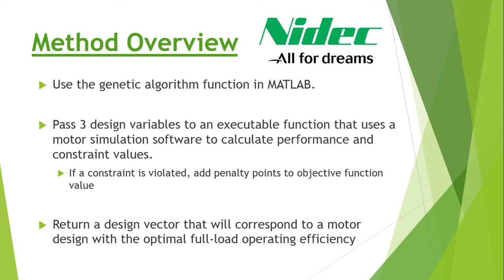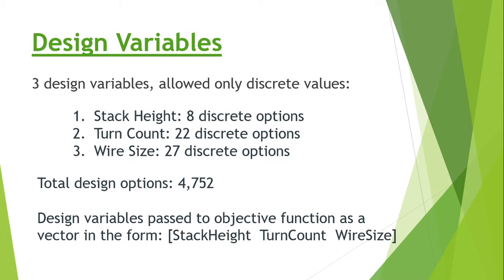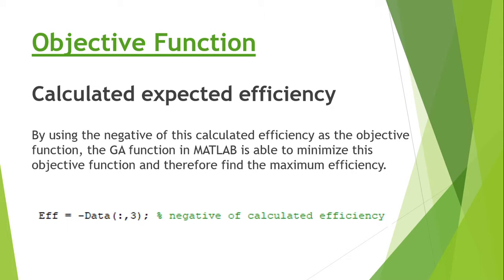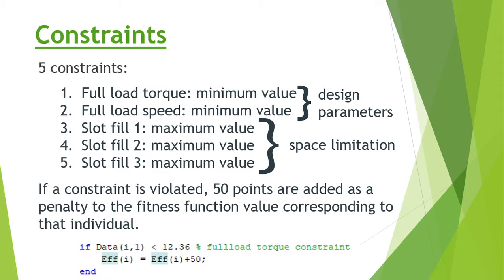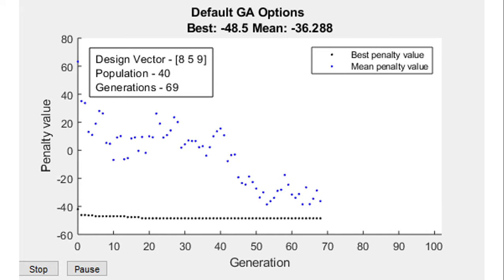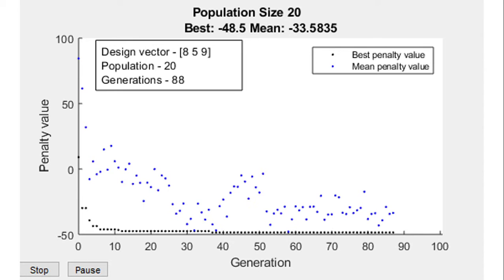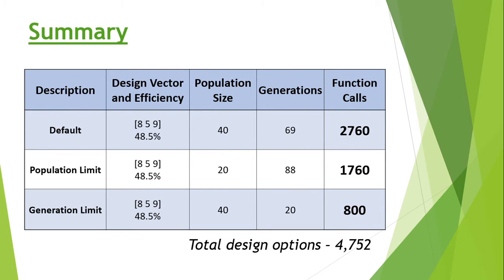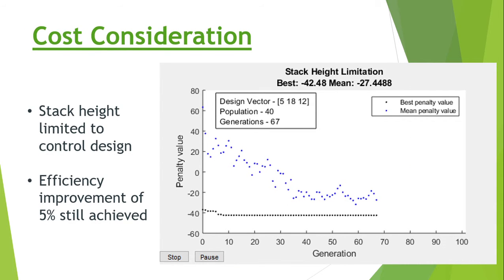MEMS 5001 Final Project Report - Warren Rixon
Optimization of Operating Efficiency for Electric Induction Motors